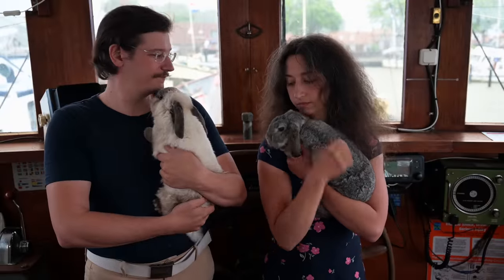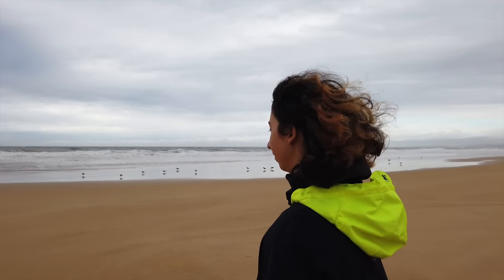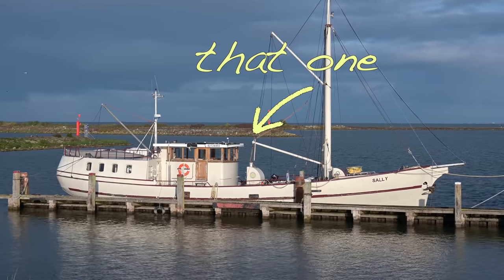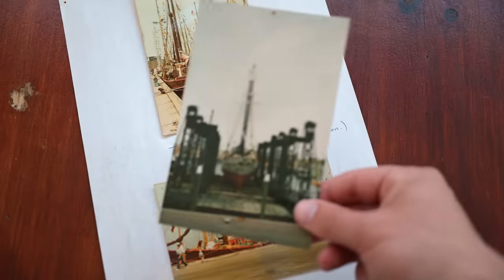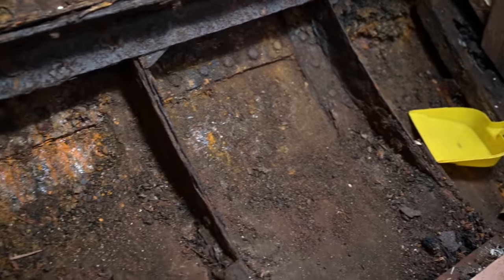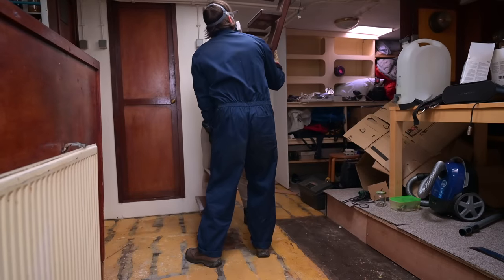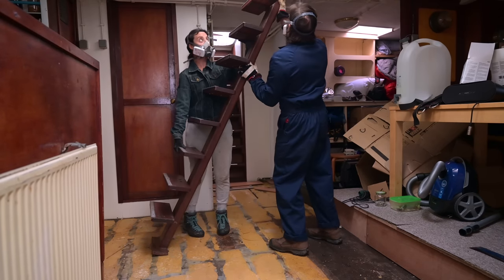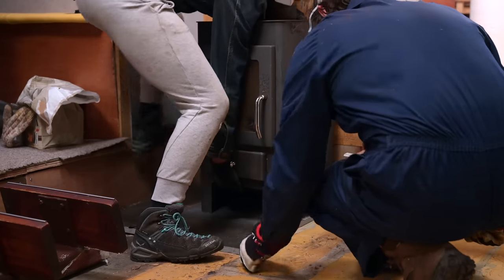Where's the WATER coming from???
Our traditional steel ship has a leak. We try to figure out where the water is coming from. So the destruction of the interior of our 82 ft project steel trawler continues.

In the end we find the cause for the water. But it was nowhere near where we suspected it.
However while tearing everything apart we found some really interesting things from her past.

Learn more about us:
Just to give you an overview what this channel is all about. We bought this massive steel trawler. Which once was a tall Ship.
On the long run we plan to converter her back into a topsail schooner. The timeframe for that will be 5 to 10 Years.
So we are in for a long journey.
But we already use this ship as our home. So you can expect videos about projects, about traveling and about living on a floating refit.

Our masks:
3M half mask 7502
3M half mask 6100

Helpful Books:
Boatowners mechanical and electrical manual